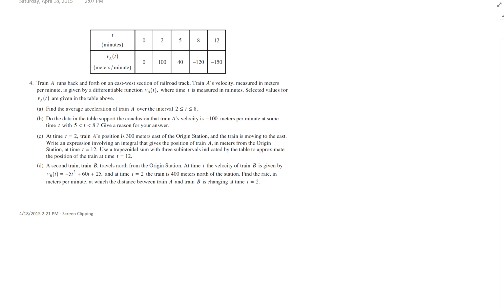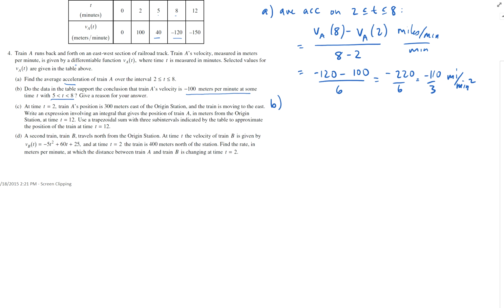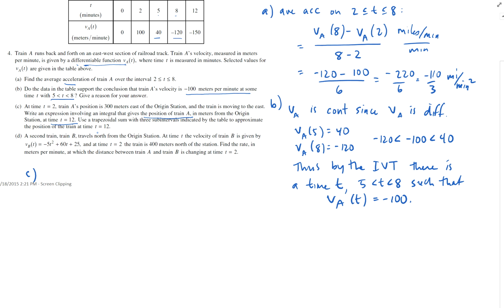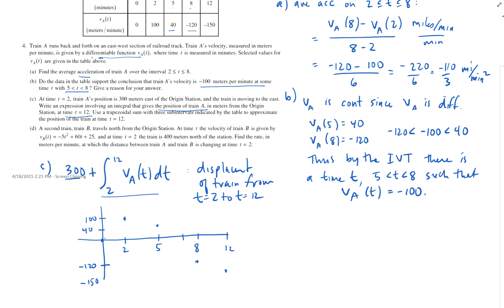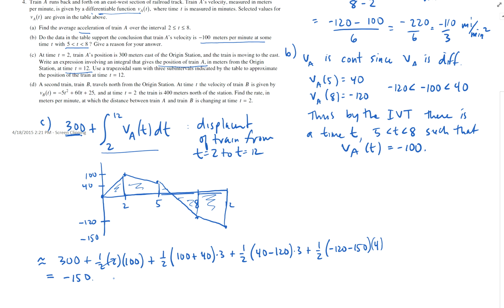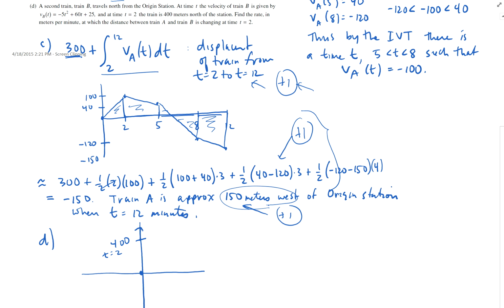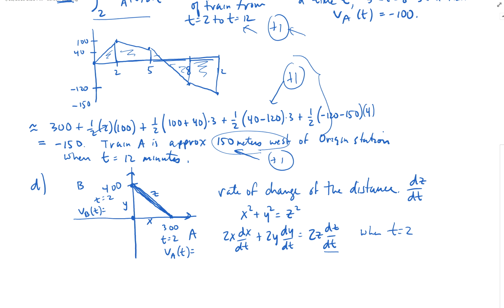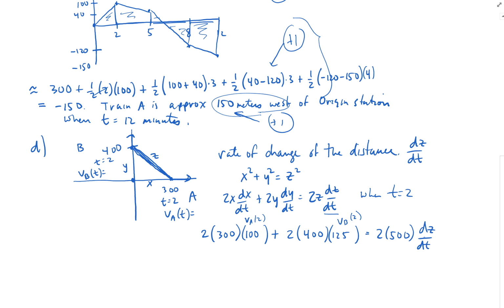calc 2014 4